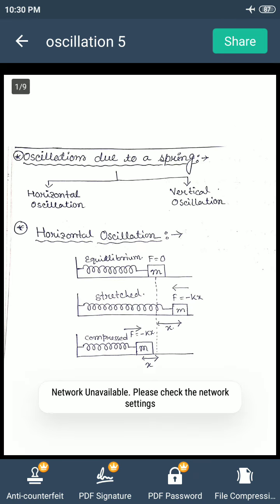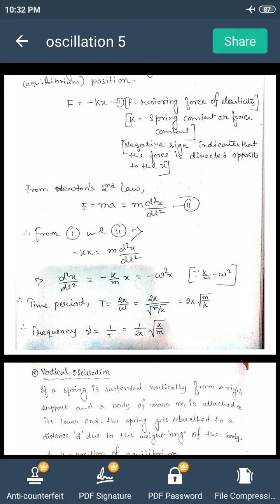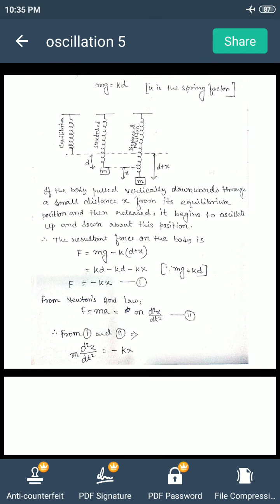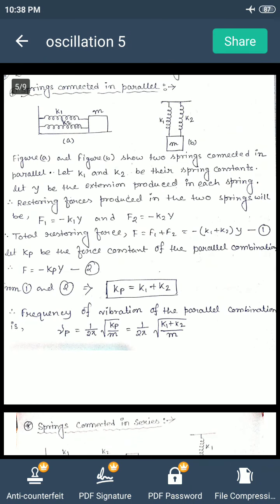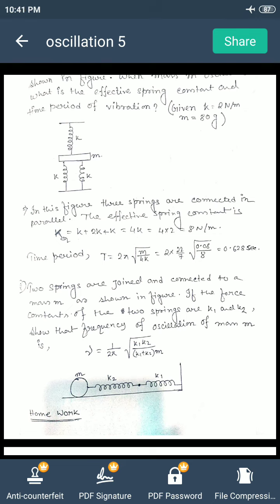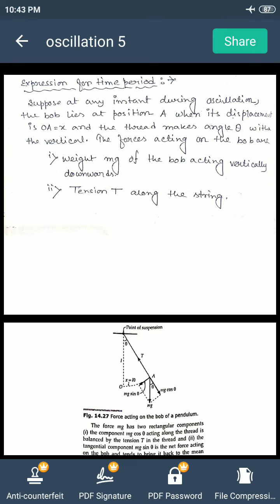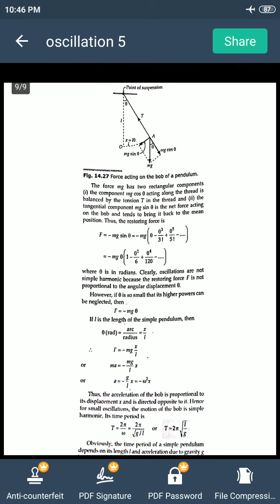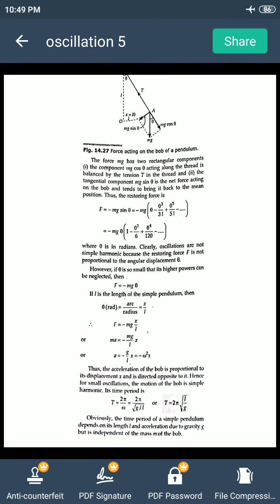Class 11 physics.. Oscillation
Oscillation due to spring..
simple pendulum...